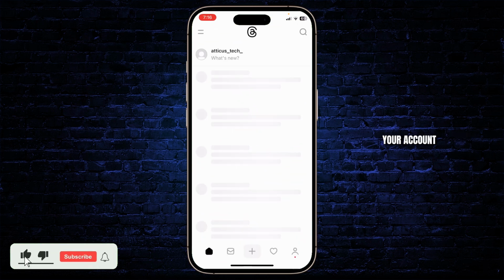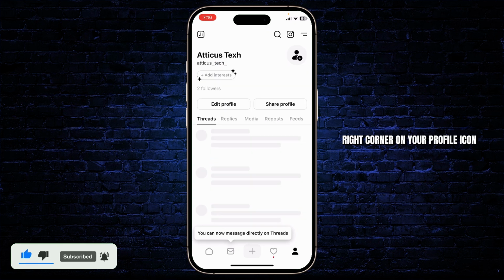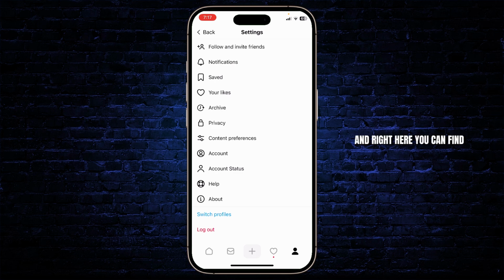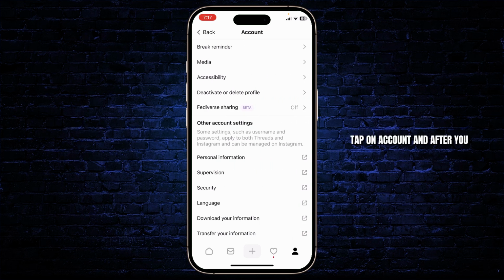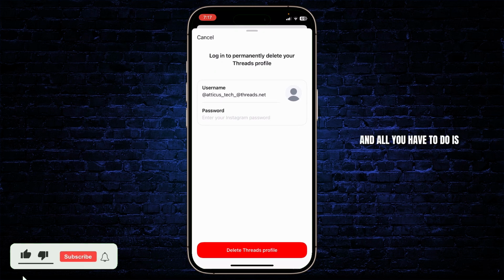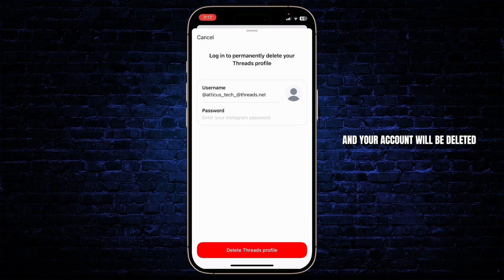How to Delete Threads Account !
Want to permanently delete your Threads account? 🧹📱 Whether you're done with the app or just need a break, this step-by-step 2025 guide will show you exactly how to delete your Threads account — the right way!

What You’ll Learn in This Video:
✅ How to delete or deactivate your Threads account permanently
✅ Important things to know before deleting (like linked Instagram accounts)
✅ Difference between deleting Threads and deleting Instagram
✅ Tips to back up your data before you say goodbye

Take control of your social media presence with this easy walkthrough that ensures your account is removed securely and correctly.

📌 Chapters:
⏱ 0:00 - Introduction
⏱ 0:10 - How to Delete Threads Account !